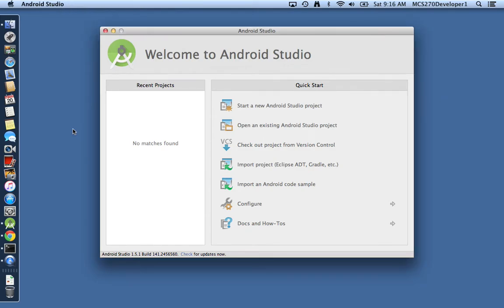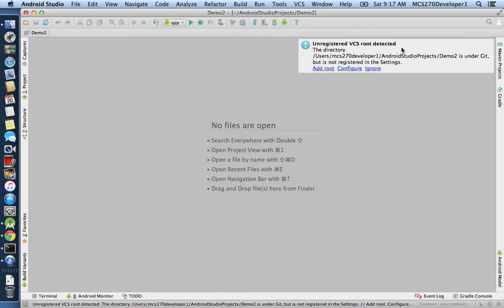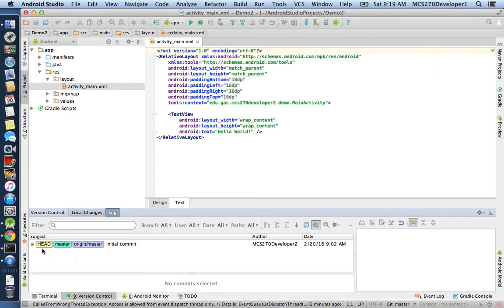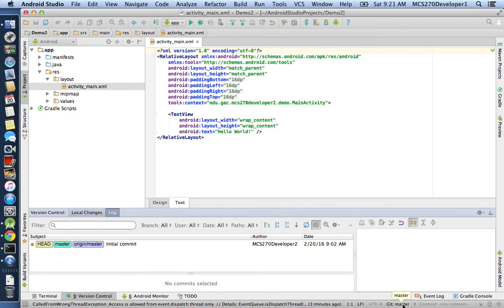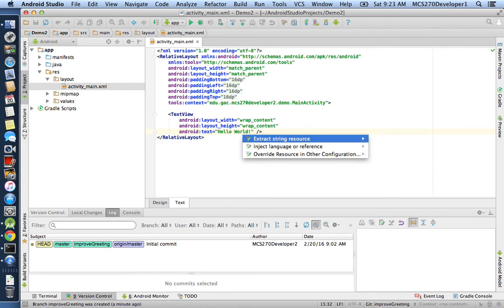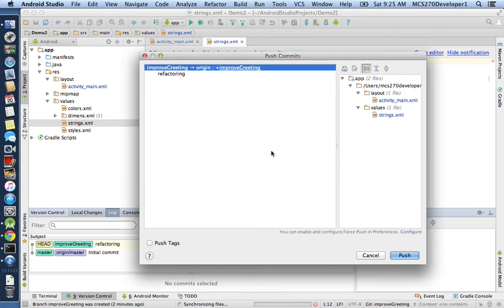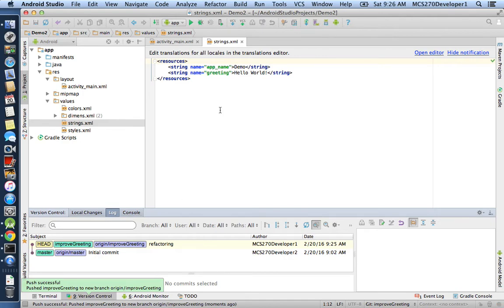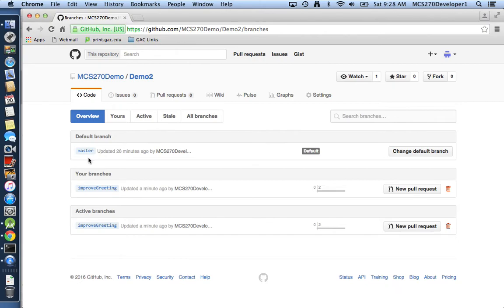Developer 1 Works on the Same Project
Developer 1 clones from GitHub the Android Studio project that Developer 2 created, develops the first feature in a separate branch, and creates a pull request for merging that feature into the master branch.